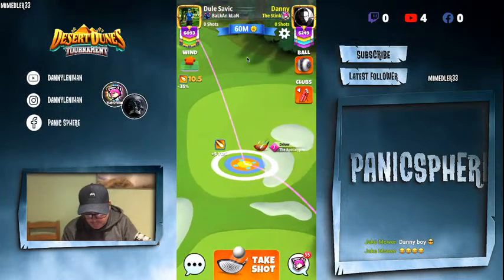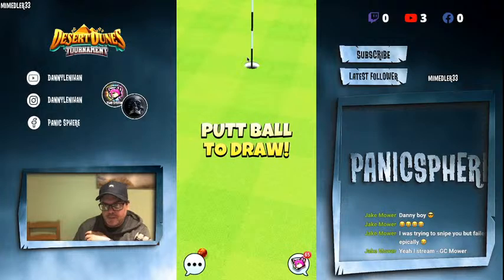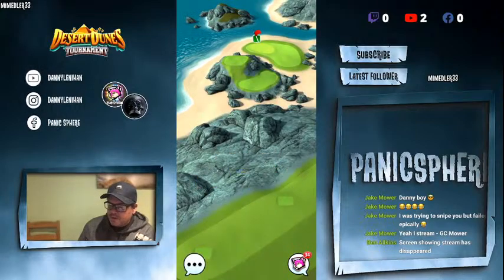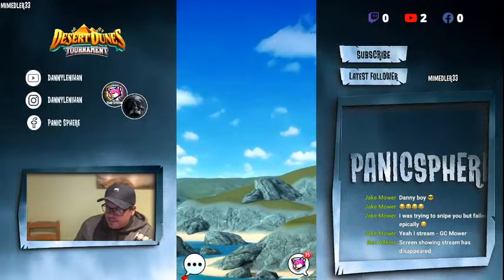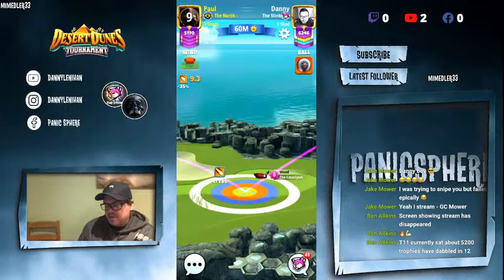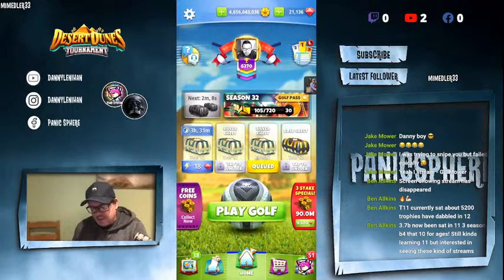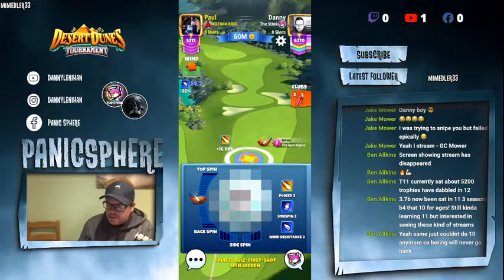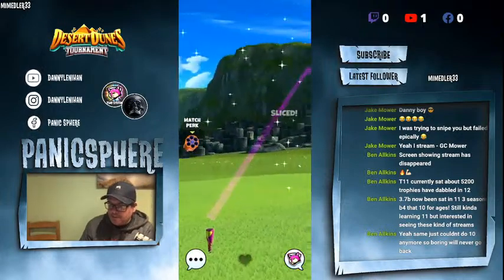Golf Clash Tour 12 LIVE Playthrough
A full hour play-through on Tour 12. If you're looking at stepping up, or perhaps you're just curious, I'll be taking you through each hole step by step in a live tour play.